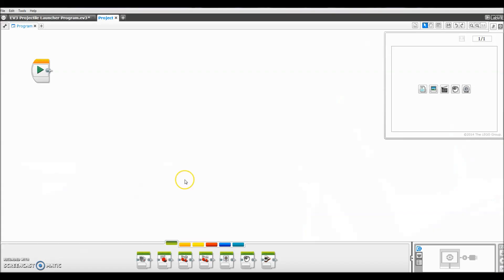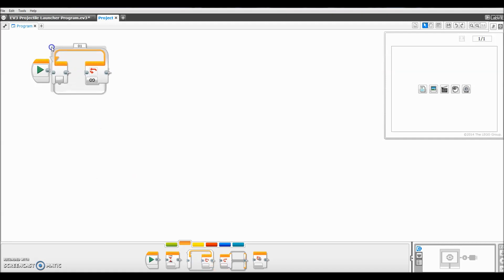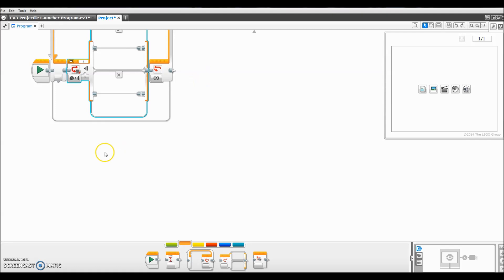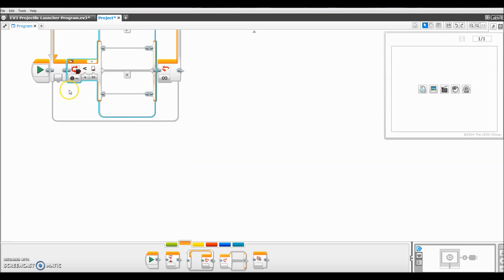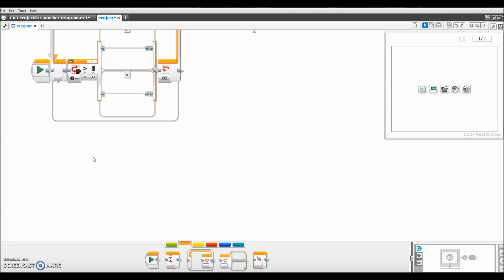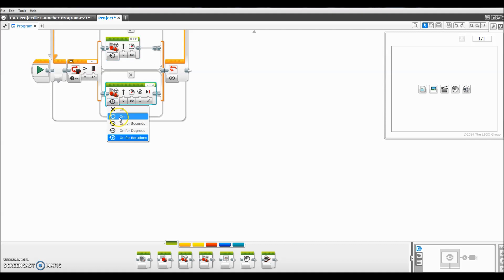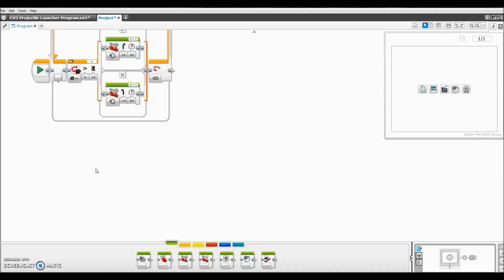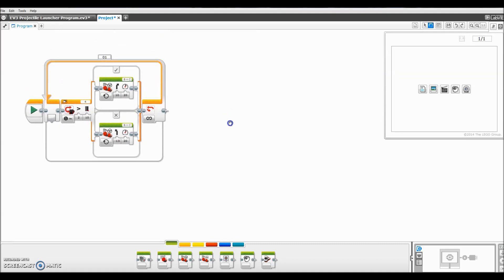"LEGO Mindstorms EV3 Wall Follower & Program!!!"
Hey guys!!  Hope you're having an awesome Summer so far!!  This video shows you a very easy and cool wall following program using the ultrasonic sensor for your LEGO Mindstorms EV3 robot.  Hope you enjoy!!!